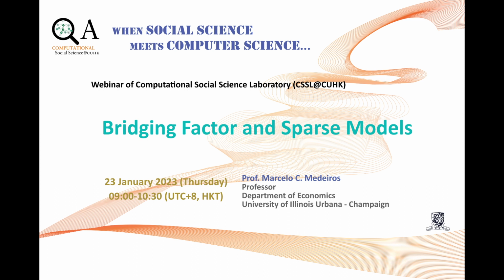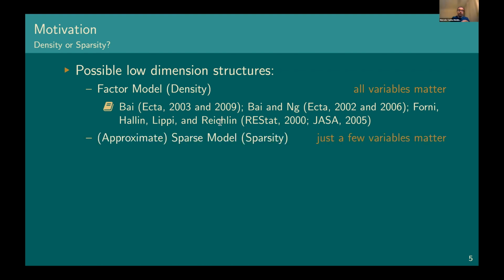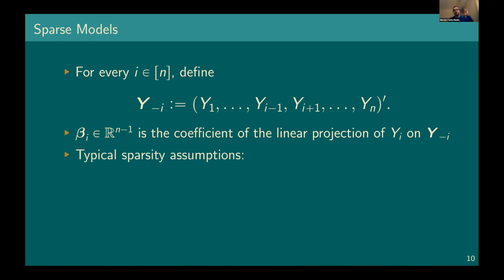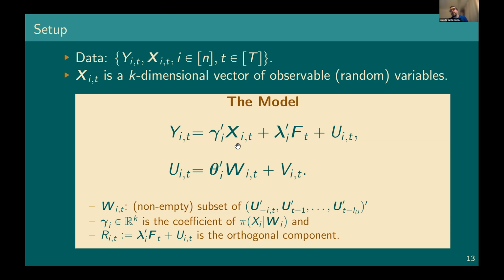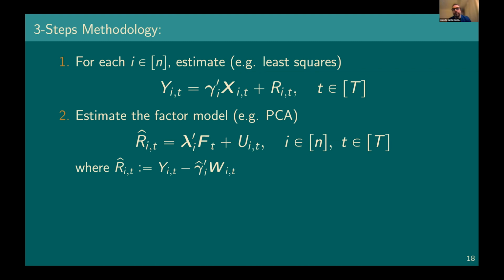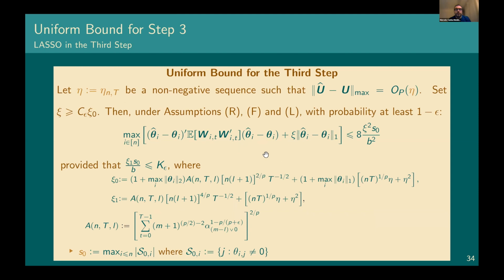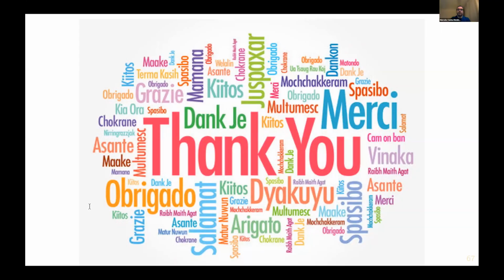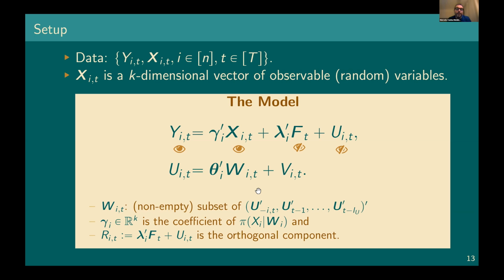Bridging Factor and Sparse Models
Abstract:
Factor and sparse models are two widely used methods to impose a low-dimensional structure in high-dimensions. However, they are seemingly mutually exclusive. We propose a lifting method that combines the merits of these two models in a supervised learning methodology that allows for efficiently exploring all the information in high-dimensional datasets. The method is based on a flexible model for high-dimensional panel data, called factor-augmented regression model with observable and/or latent common factors, as well as idiosyncratic components. This model not only includes both principal component regression and sparse regression as specific models but also significantly weakens the cross-sectional dependence and facilitates model selection and interpretability. The method consists of several steps and a novel test for (partial) covariance structure in high dimensions to infer the remaining cross-section dependence at each step. We develop the theory for the model and demonstrate the validity of the multiplier bootstrap for testing a high-dimensional (partial) covariance structure. The theory is supported by a simulation study and applications.

Speaker:
Prof. Marcelo C. Medeiros
Professor, Department of Economics